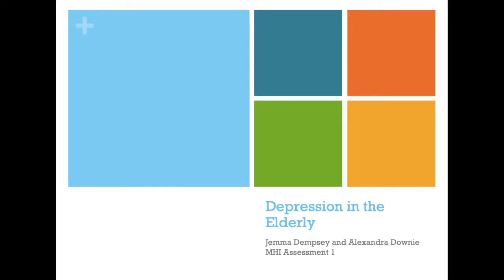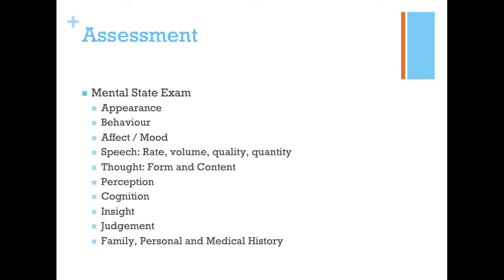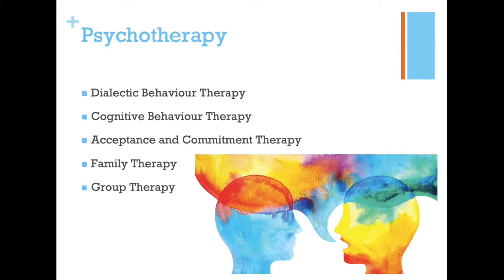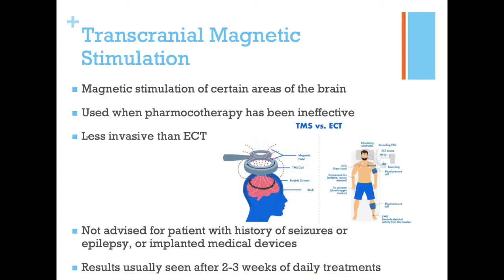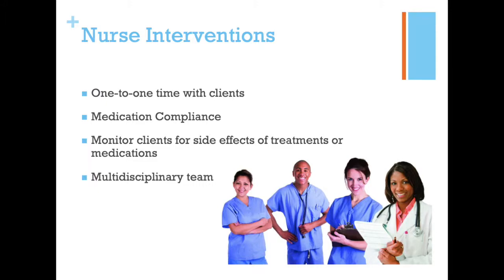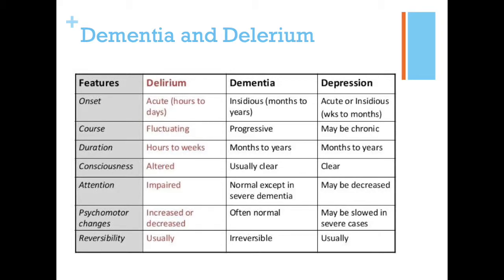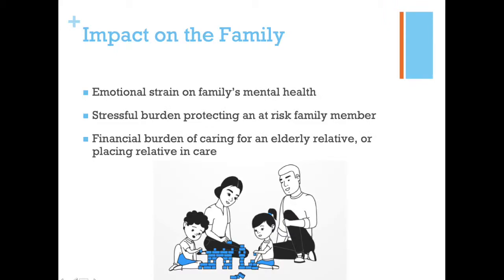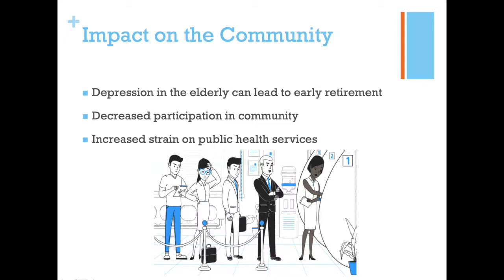Depression in the Eldery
MHI Assessment 1 by Jemma Dempsey and Alexandra Downie